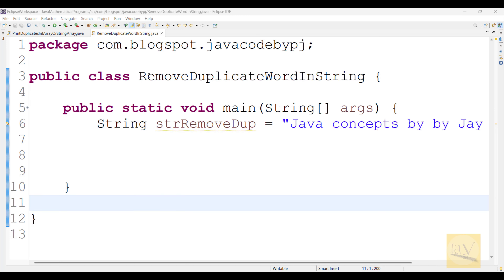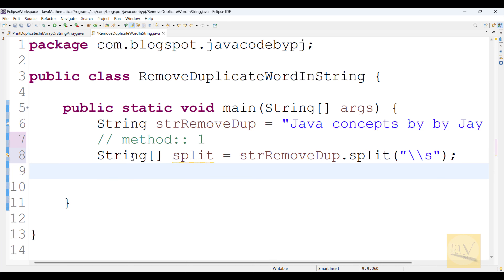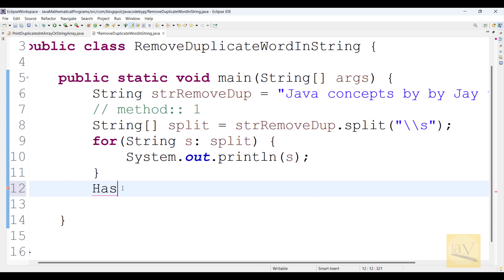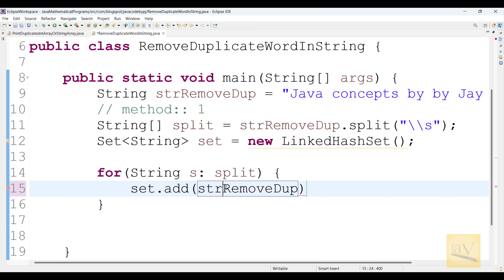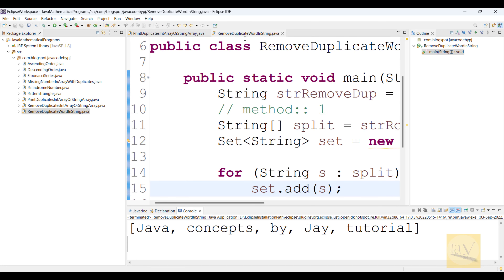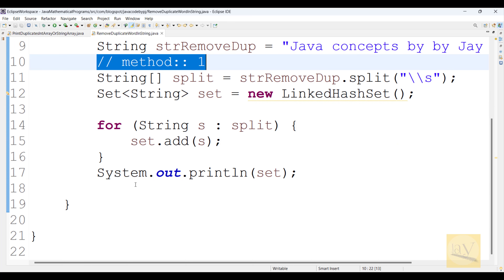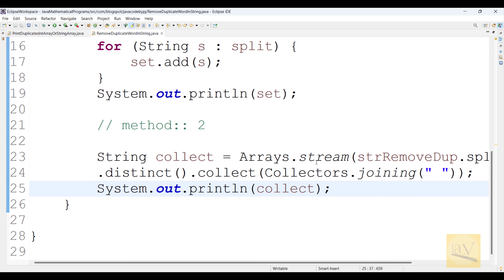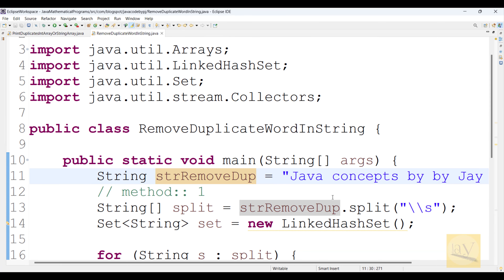remove duplicate words in a string | Java by Ponnam Jay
In this video; I explained about remove duplicate words in a string in Java.